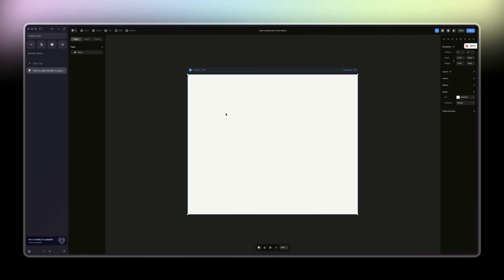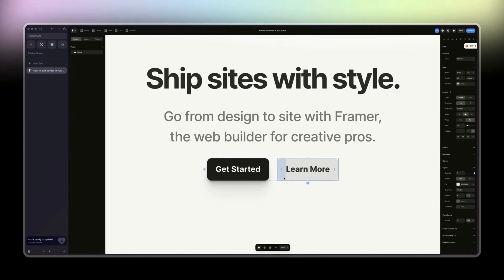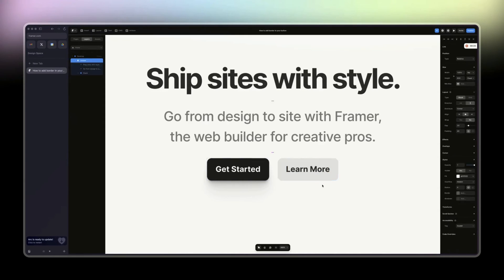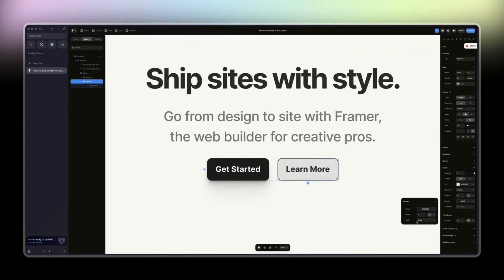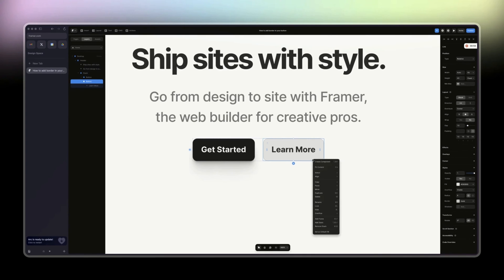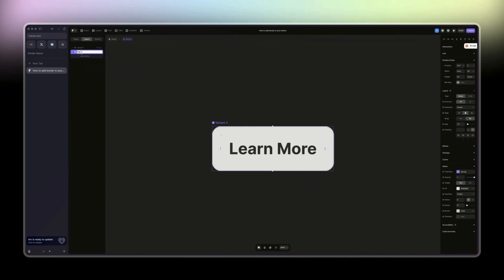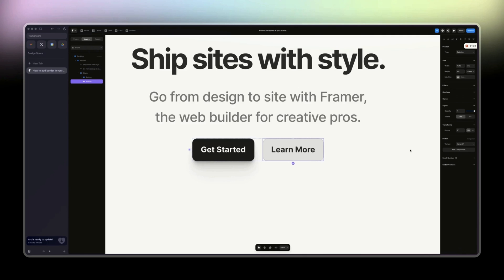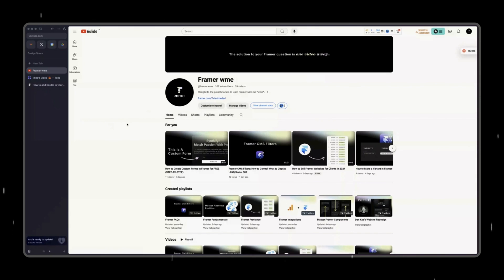Add a border to your button in Framer in 50 seconds